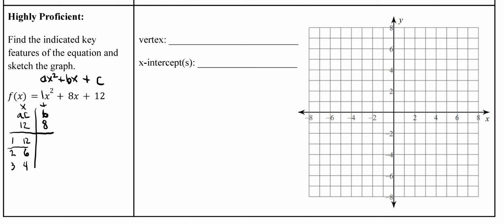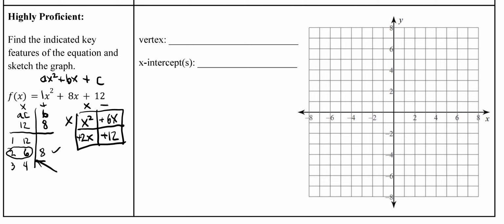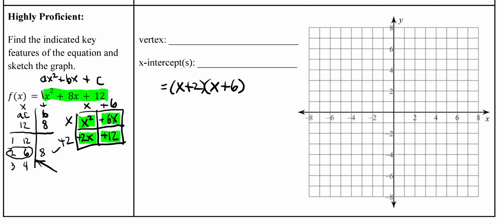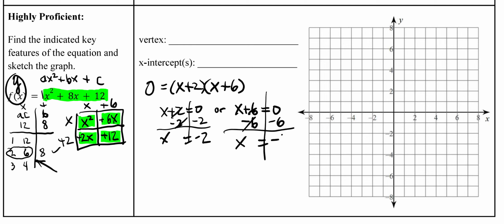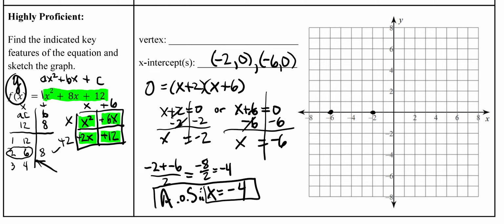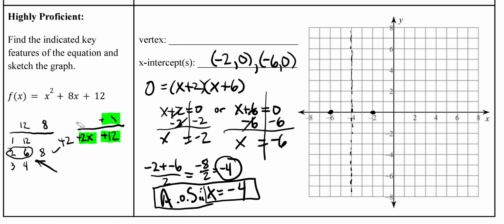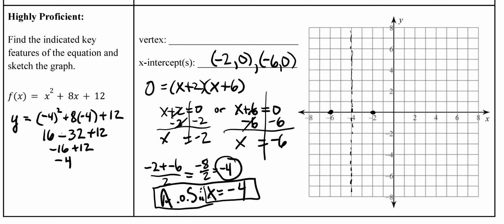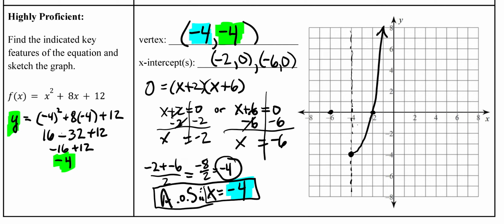Unit 5 Test Preview Graphing from Factored Form Highly Proficient